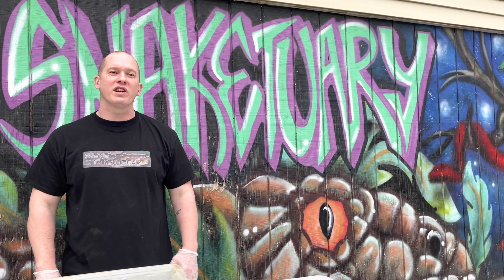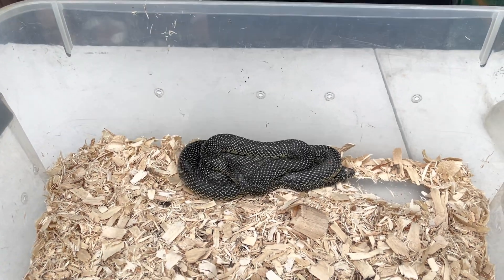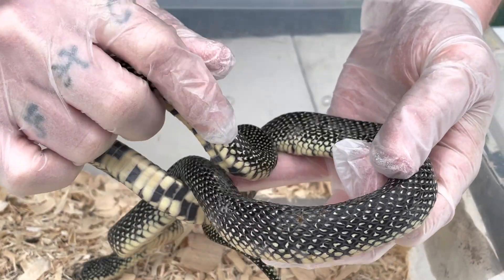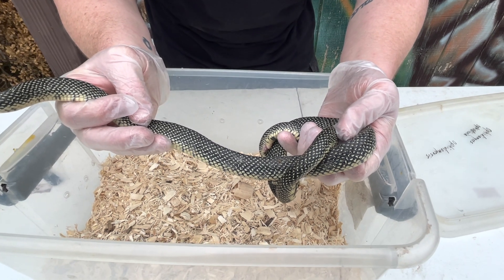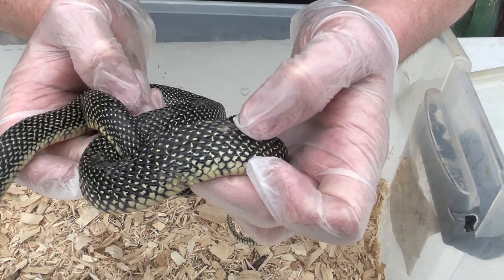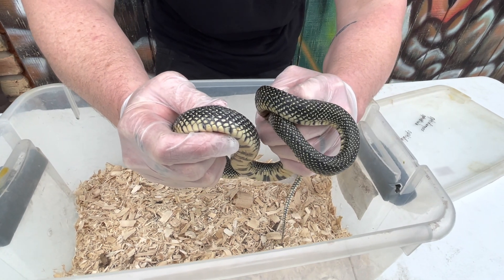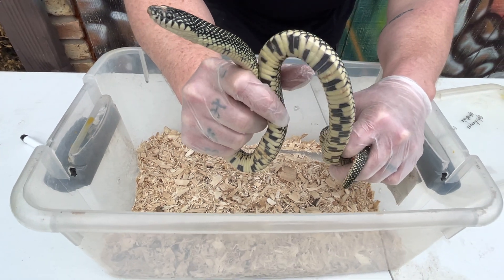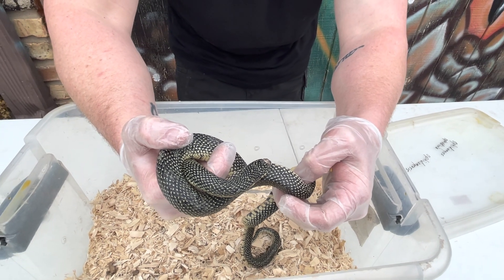Steve’s Snaketuary- Snake Fungal Disease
Ophidiomyces ophiodiicola
Ophidiomycosis